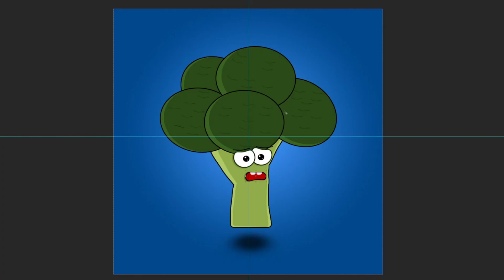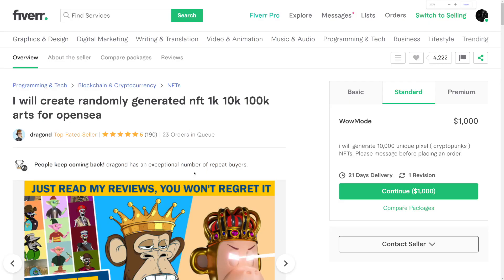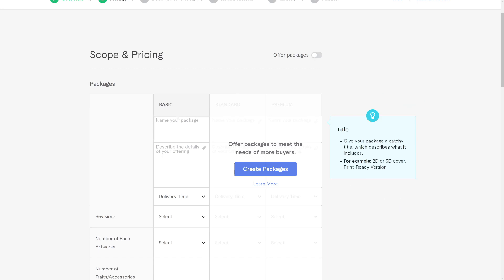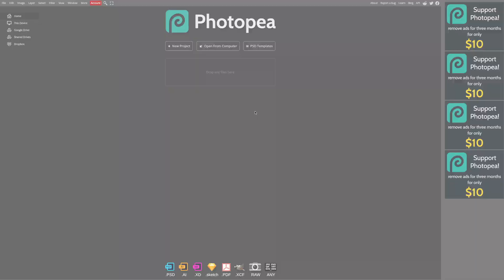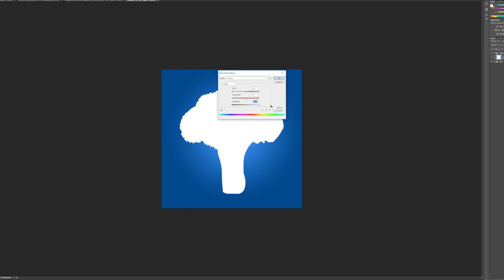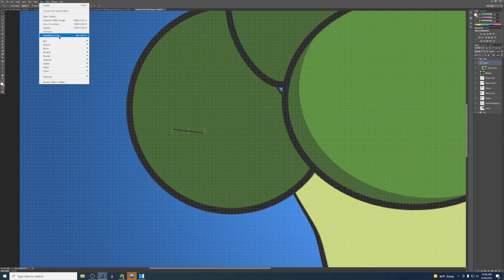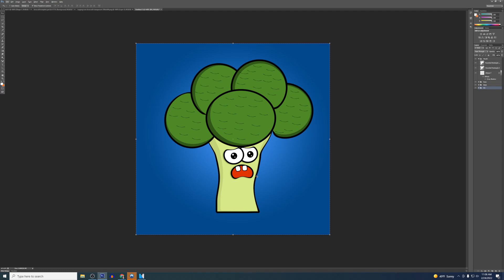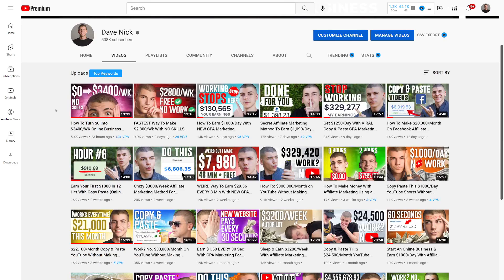How To Make $100,000 Drawing NFTs For FREE (No Skills | FULL Step by Step Tutorial)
Timestamps:

00:00 What Will You Get
00:39 First Platform To Sell
01:14 Proof of Earnings
05:19 How To Sign Up To Fiverr
05:58 How To Post a Gig on Fiverr
09:21 How To Draw an NFT Step 1
09:41 Research
10:05 Free Photoshop
11:23 Setting up The Foundation of Your NFT
12:47 Base of Your NFT
15:53 Creating the Shadow Effect
17:57 How To Draw Eyes
20:33 How To Draw Mouth
21:58 Final Touch
23:19 Bonus Websites To Make Money With NFT